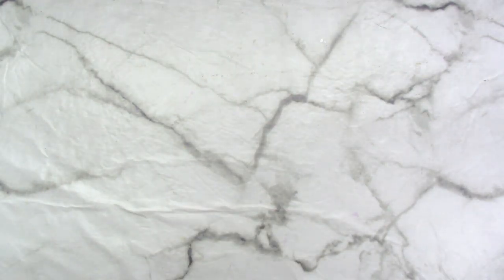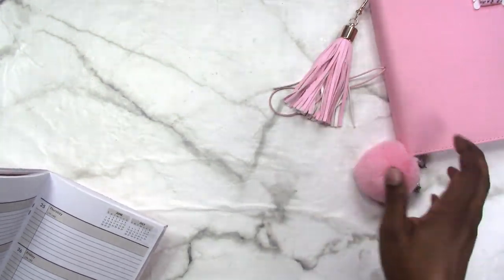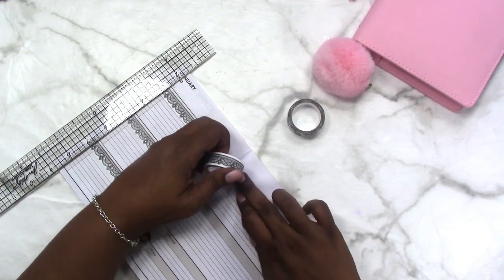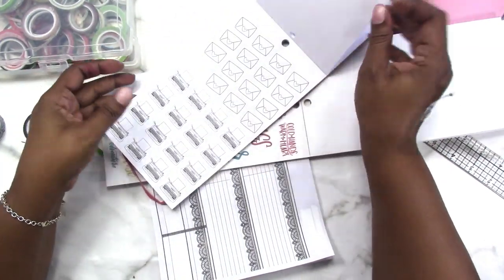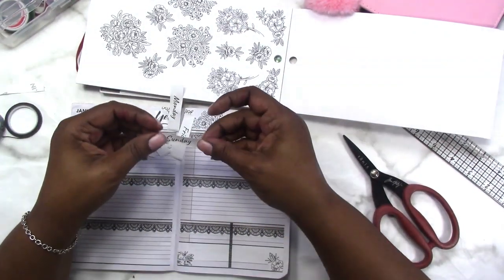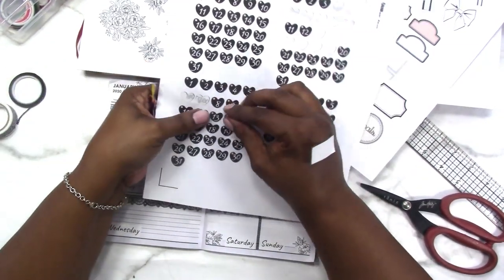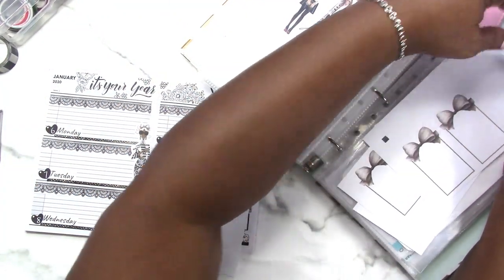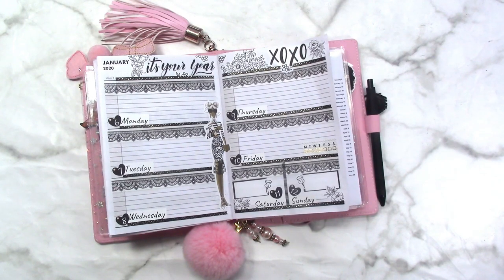DOLLAR TREE PLANNER Plan With Me CAPITOL CHIC WASHI Food Diary Planner Spread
Week 2 - Jan 6-12, 2020 | I'm still in New Year mode and keeping it classic with this black and white planner spread in my Food Diary Dollar Tree Planner.

See how I upgraded the look of the Dollar Tree Planners in these CRAFT WITH ME videos:

Want to see another black and white New Year's themed planner spread? Here is the link to my catchall planner spread

Rachelle

Designs By Rachelle LLC
Scrapcraftastic